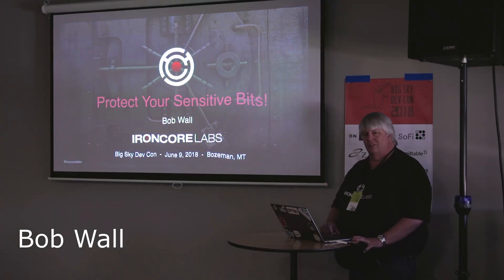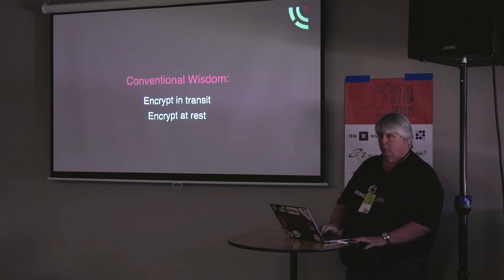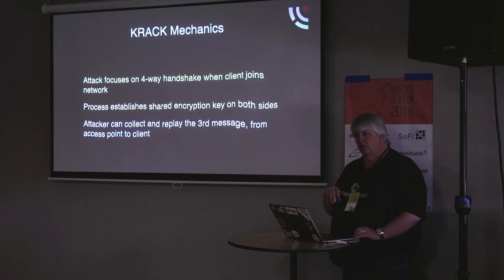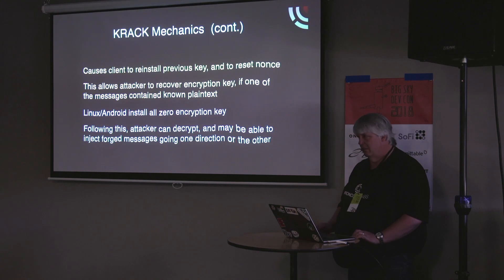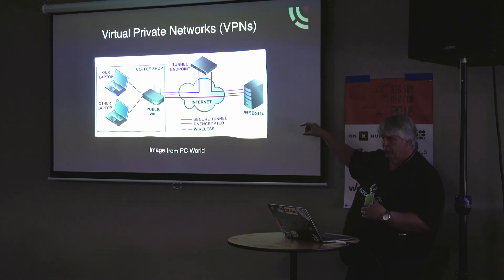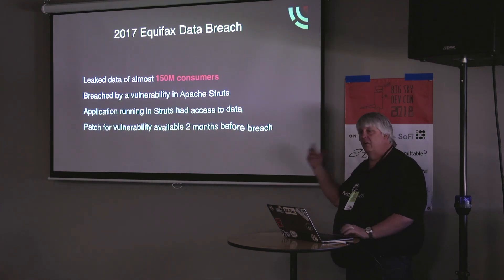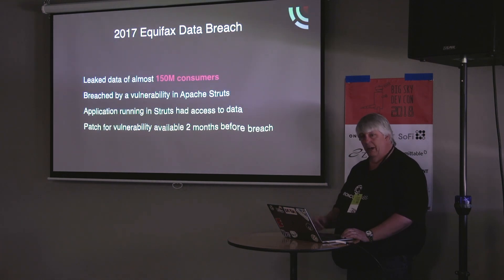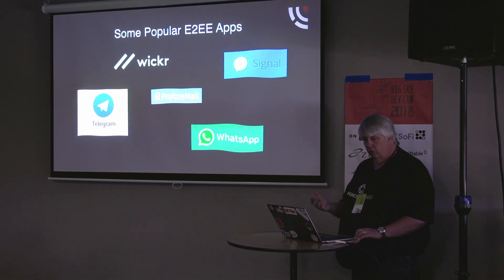Bob Wall - Protect your sensitive bits!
Big Sky Dev Con 2018